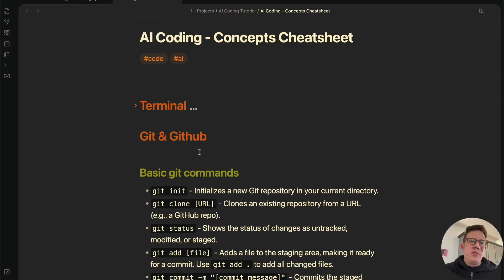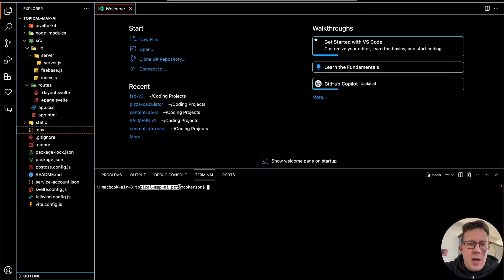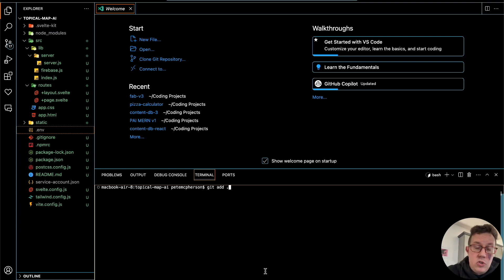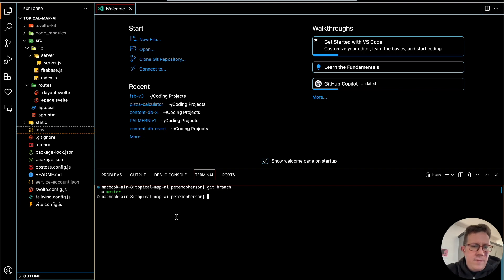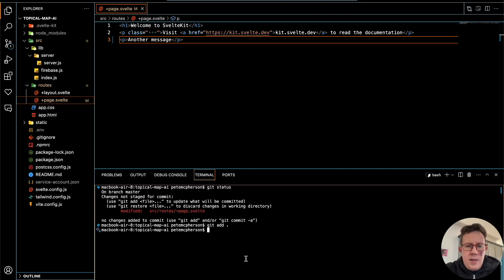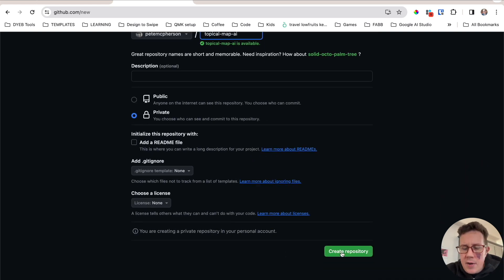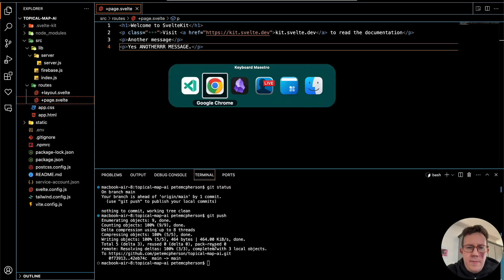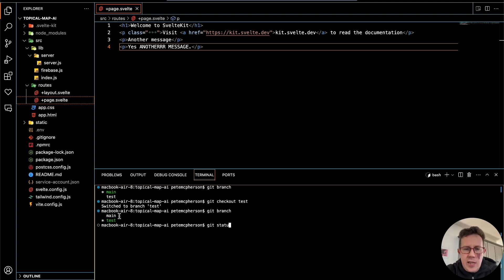Build an app 3 - Git & GitHub setup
Watch a non-developer build an app.

In this part 3, We will be setting up a local get repository as well as connecting it to GitHub.

Tools:
SvelteKit (Javascript framework)
Tailwind (CSS framework)
DaisyUI (CSS templates)
Render (hosting/deployment)
OpenAI (AI)
Claude 3 (AI)
Stripe (for payments)
Zapier (for Zapier?)